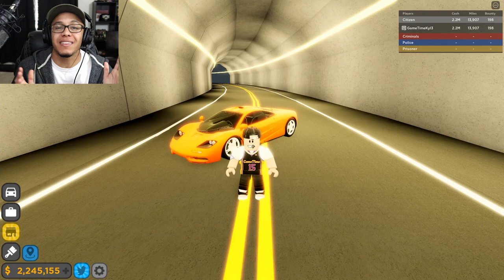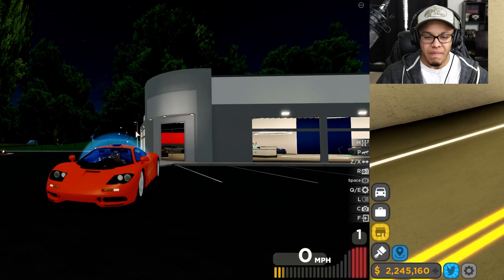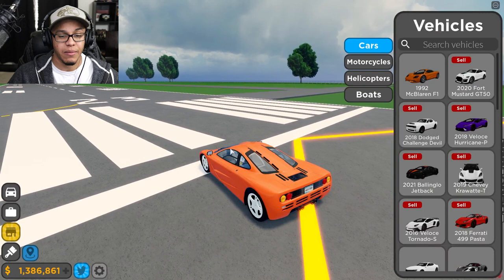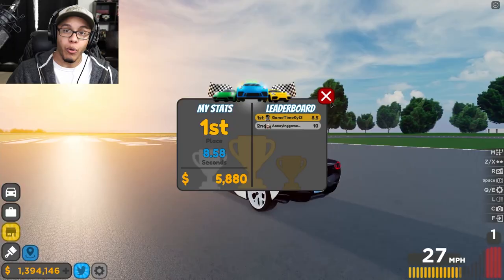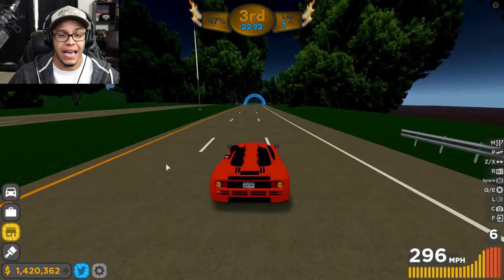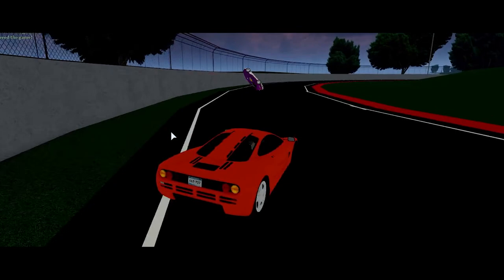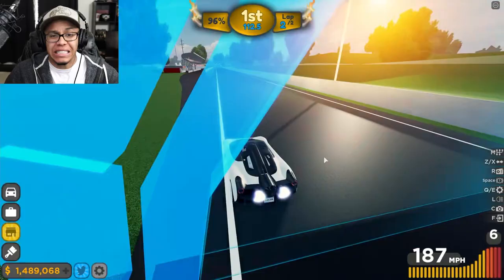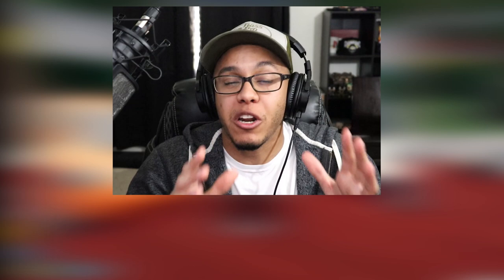EVOLUTION OF LEGENDS CAR PACK REVIEW!!! | ROBLOX DRIVING EMPIRE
What's happening GameTime Crew?! Today we are checking out two exclusive cars. Hope Y'all enjoy it!